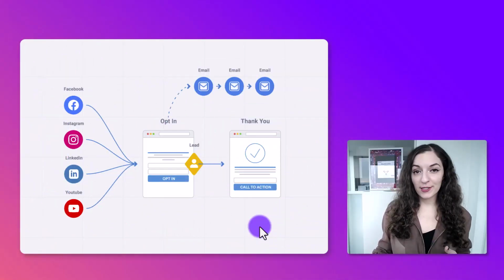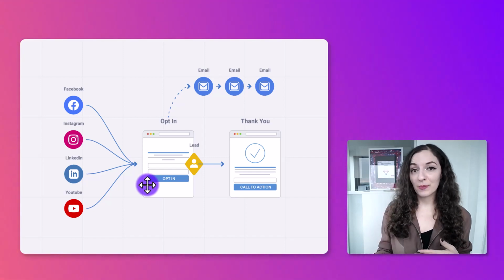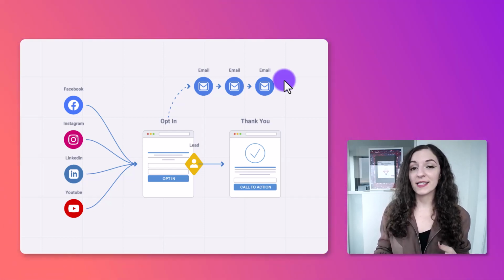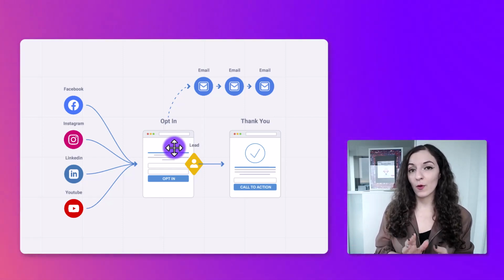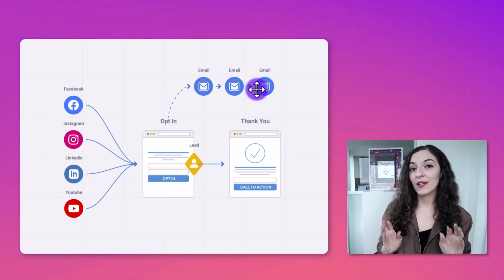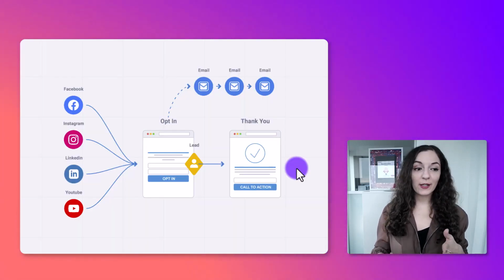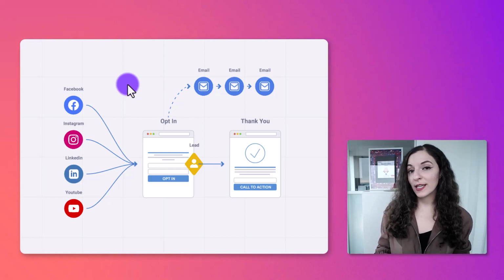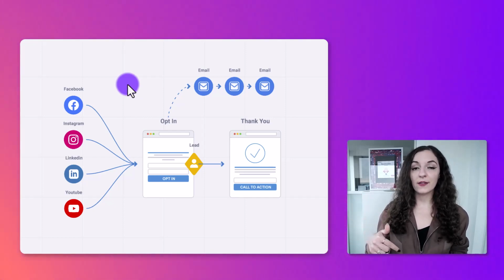3 Key Ingredients to Growing Your Email List For Beginners 🔑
ABOUT THIS EPISODE:

New to building an email list? In this beginner-friendly video, I'll unpack the fundamental elements to getting more email subscribers. These tips are what we use in our business to grow our email list and once you understand the key ingredients to increasing email subscribers, you'll be able to implement this in your business too.

RESOURCES MENTIONED IN THIS VIDEO:

🧲 Need help implementing a lead magnet on your website to get more email subscribers?